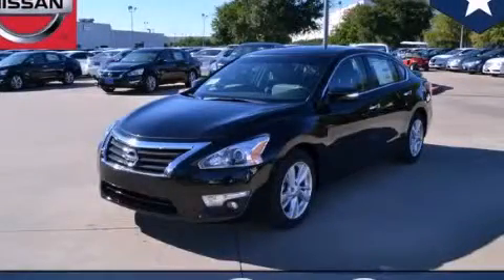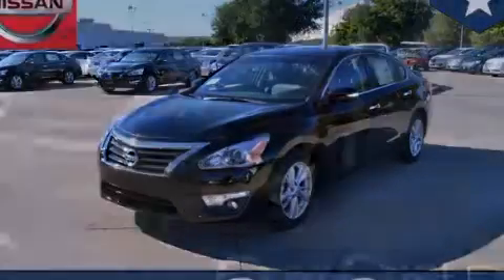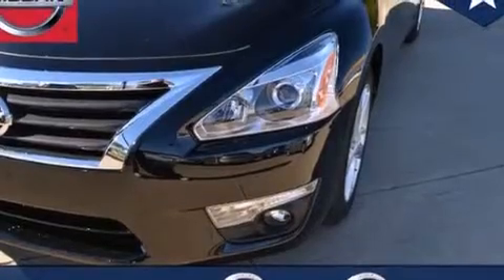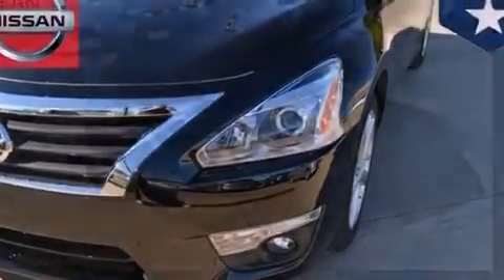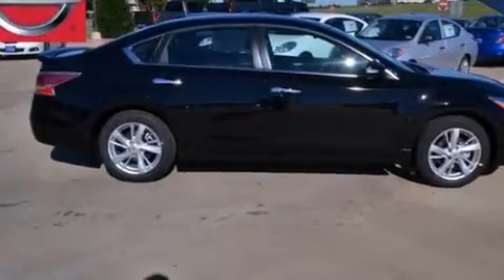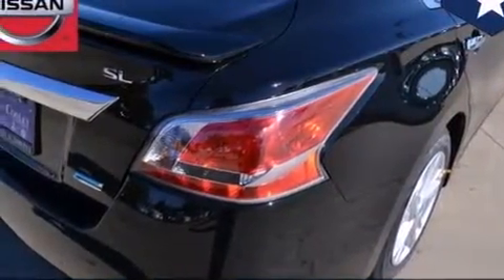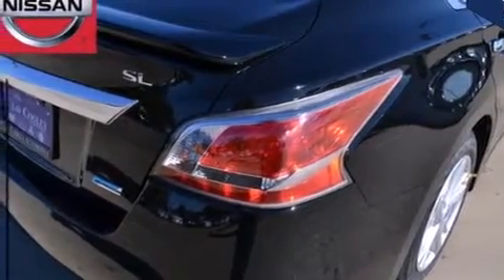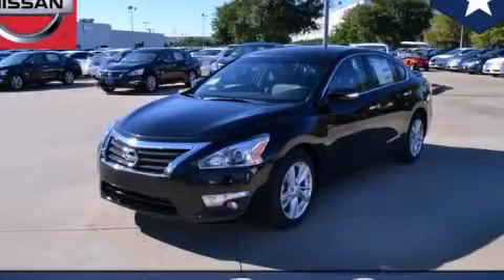2014 Nissan Altima Dallas TX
We've been honored to serve the Dallas TX area , we promise that your experience at our dealership will exceed your expectations ! Year : 2014 Make : Nissan Model : Altima Engine : 2.5L DOHC 16-Valve I-4 Engine Trans . : Automatic Exterior : Black Interior : Black Clay Cooley - Nissan 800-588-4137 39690 LBJ FREEWAY Dallas , TX 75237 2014 Nissan Altima Dallas TX